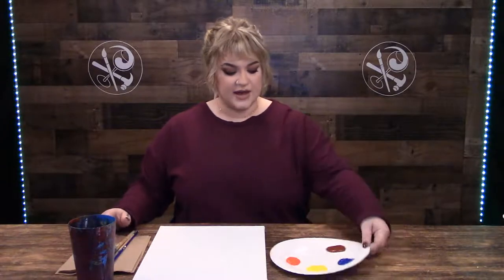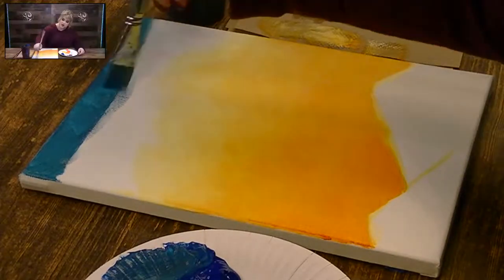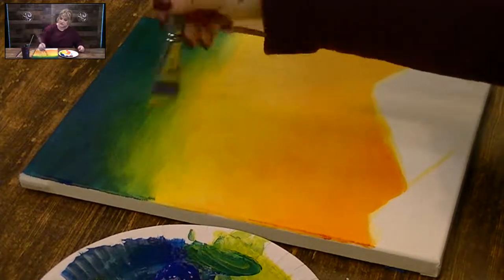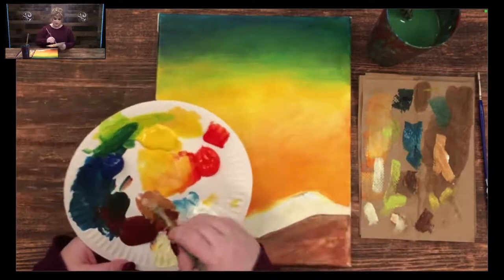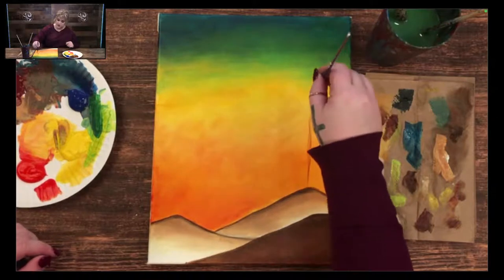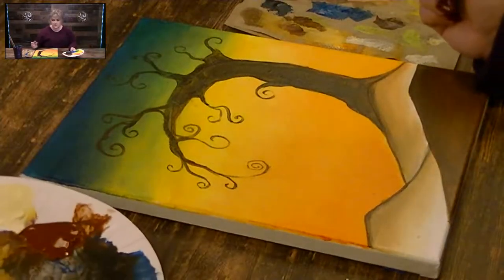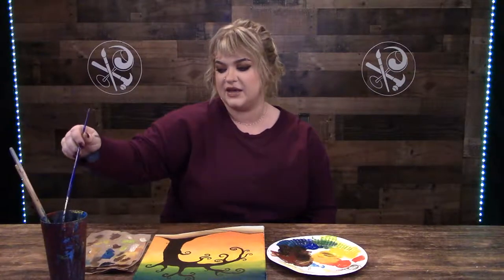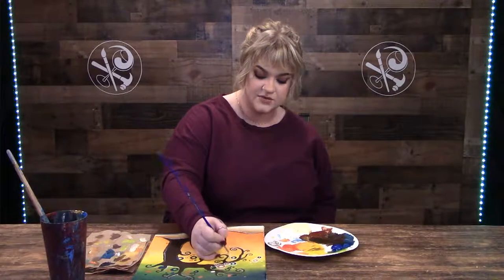Funky Tree | Acrylic Paint & Sip Tutorial Step-by-Step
We come to YOU for a fantastic on-line experience! Uncorked Canvas is a paint and crafting wine bar, family-owned in the PNW for nearly 10 years. We love sharing art with the world, and we're so excited to be creating with you today! Ready for your own custom kit? We've got a ton of options for you and your whole family

Your support means the world to us. Thank you!